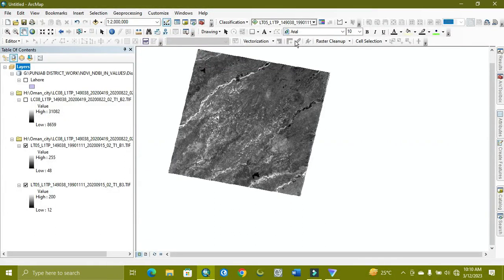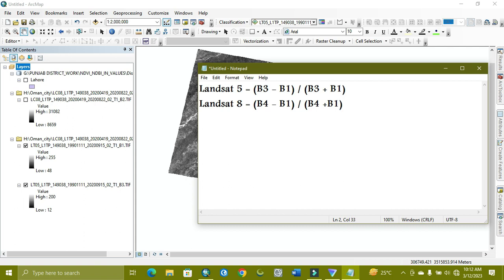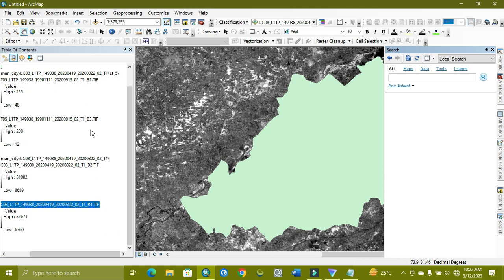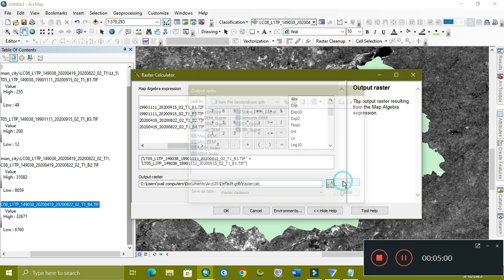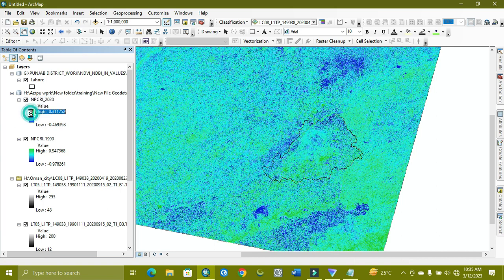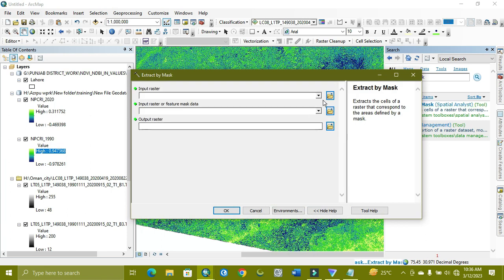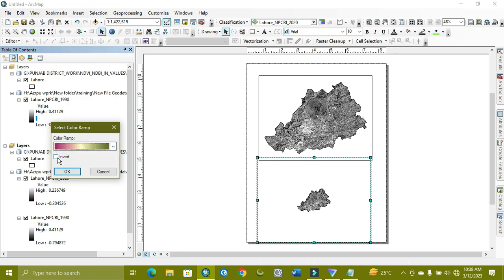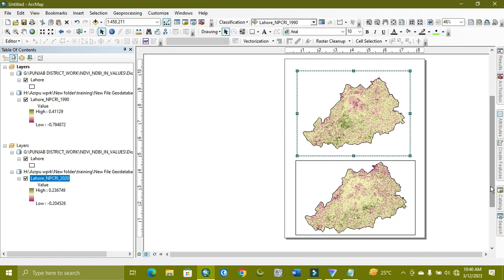NPCRI ( Normalzied Pigment Chloropyll Index) Of Landsat Data Using On ‖ ArcGis Desktop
"welcome to world Geography
With M.Adnan
today tutorial is related to NPCRI Index
of Landsat Data using On ArcGis Desktop
I hope this will help u in Your Research  And Projects